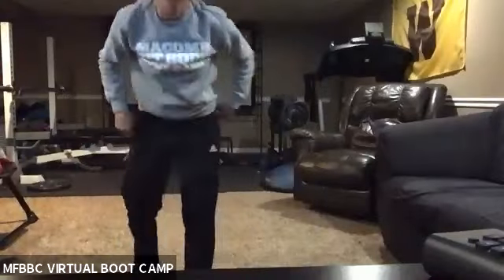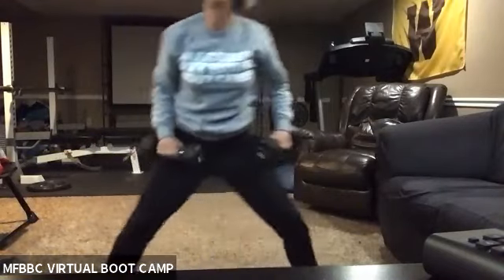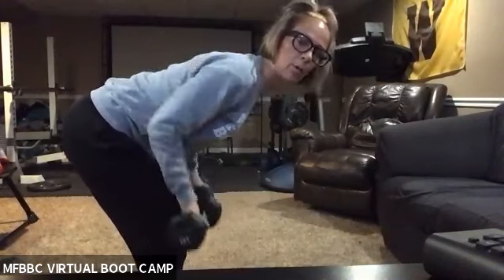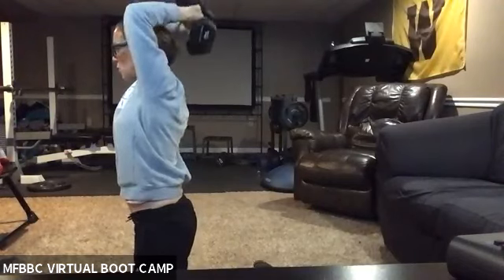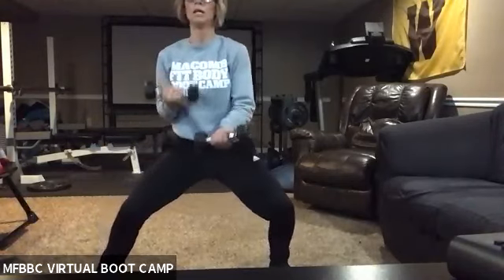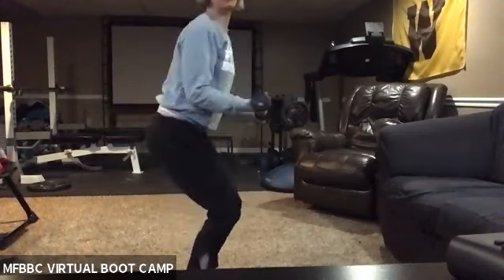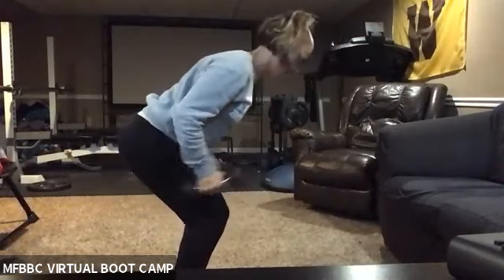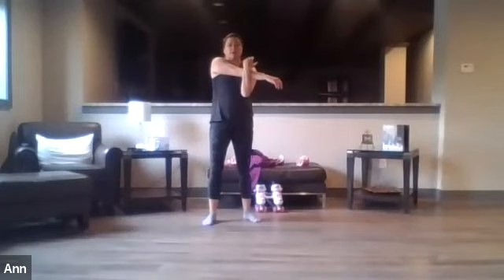5/15 Workout With Coach Nicole